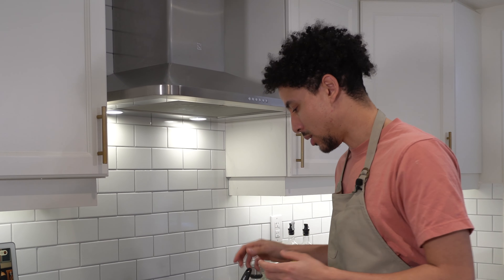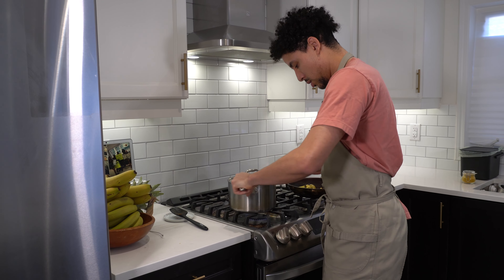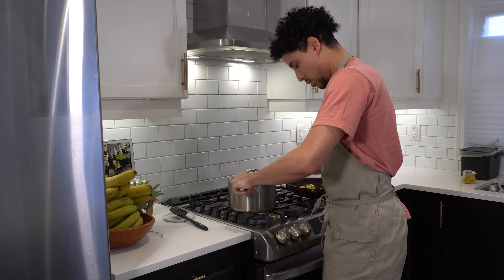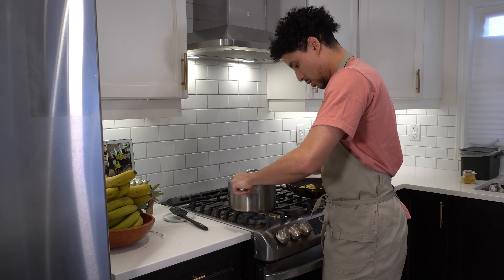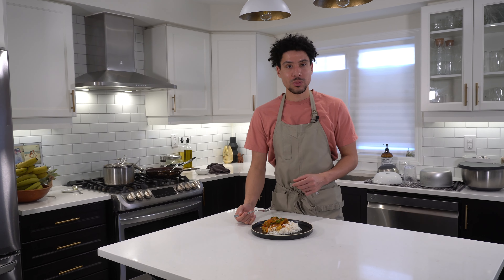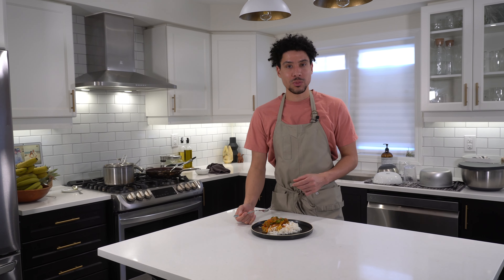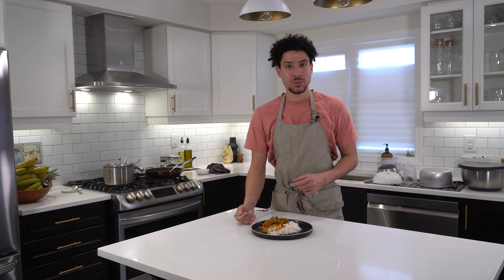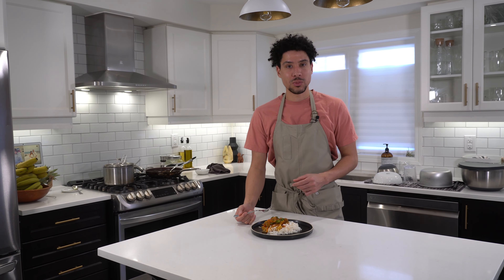Jamaican Curry Shrimp Recipe | Andre Bhagwandat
This Jamaican curry shrimp recipe will make your belly sing! A quick and easy dish for any day of the week. This is a version of the dish that got me on Masterchef Canada! Enjoy!

Recipe:
SHRIMP MARINADE:
1 LB WHITE SHRIMP PEELED AND DEVEINED (KEEP THE  HEAD AND SHELLS )
1 TSP KOSHER SALT
1/4 TSP BLACK PEPPER
1 TSP JAMAICAN CURRY POWDER
PINCH OF ALLSPICE

SHRIMP CURRY STOCK
HEADS AND SHELLS
1/2 YELLOW ONION ROUGHPHLY CHOPPED
1-2 TBS OIL
1 GREEN ONION
3 GARLIC CLOVES
1/2 CUP WATER
1 CAN OR 1 1/2 CUP COCONUT MILK (ADD MORE IF YOU WANT MORE SAUCE)
1TBSP JAMAICAN CURRY POWDER
1/2 TSP THYME
SALT AND PEPPER TO TASTE
SCOTCH BONNET FOR HEAT

OTHER INGREDIENTS
1 CUP DICED POTATO
1 CUP SWEET PEPPER SLICES

Hey guys! I’m Andre. I was runner up on Masterchef Canada season 6, but I also like to do home DIY projects, take care of my ride and tackle whatever life throws at me. Now I'm on season 7 so watch out!

🍽 Amazon store

MY GEAR:
LAV MIC
PORTABLE DOCK
10-USB CHARGER